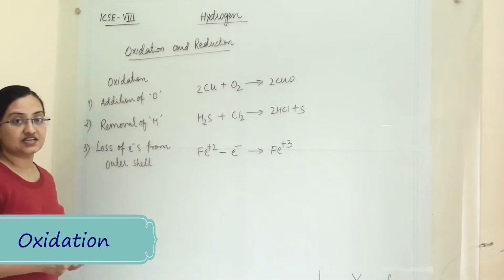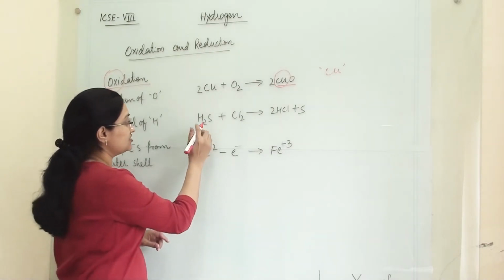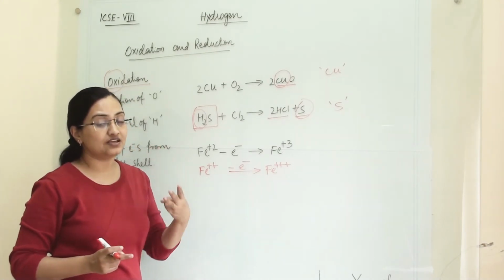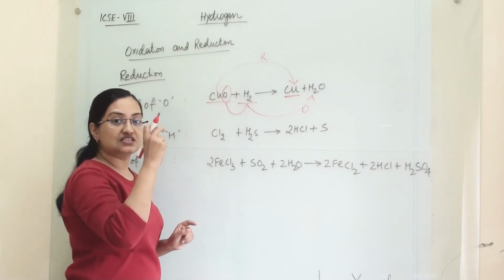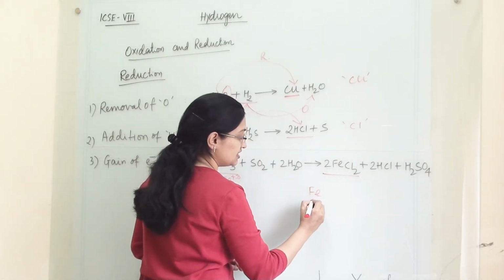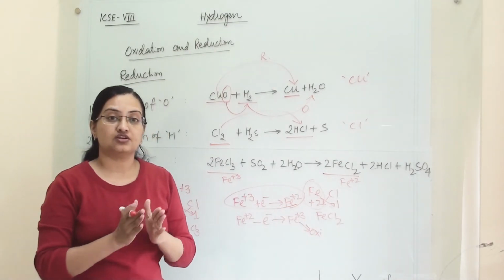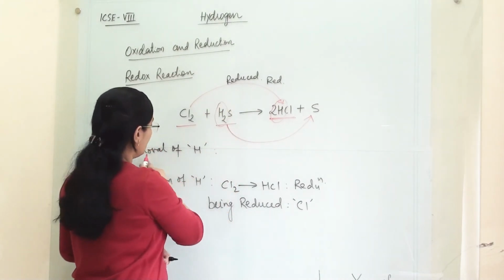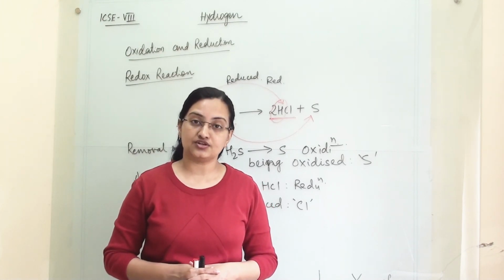ICSE Std 8 Chemistry- Oxidation Reduction Redox || Hydrogen